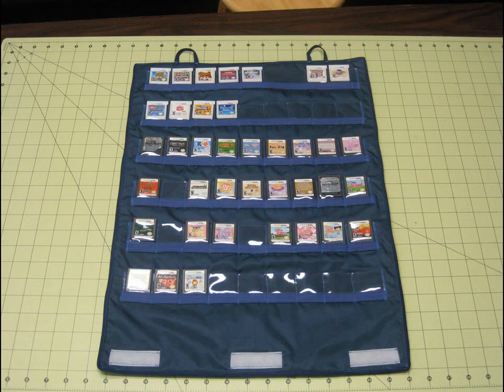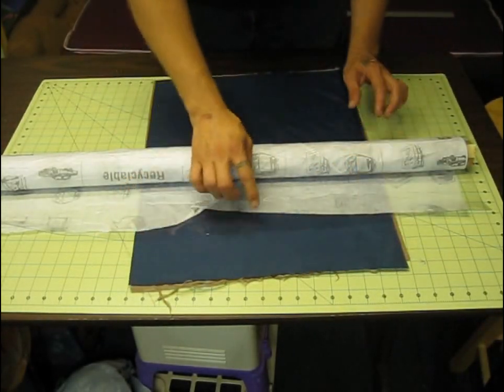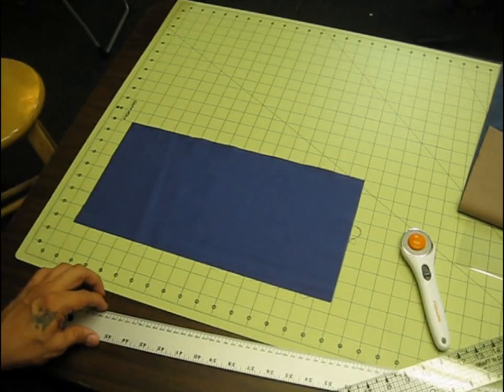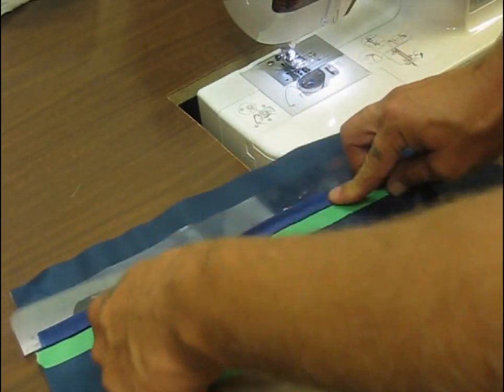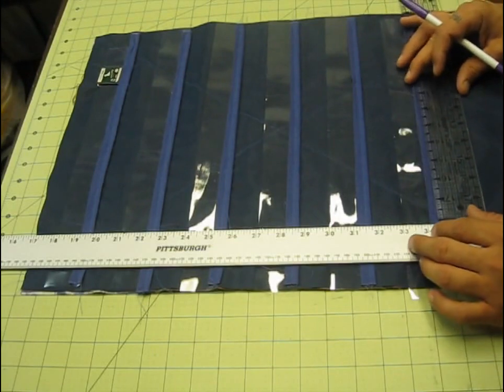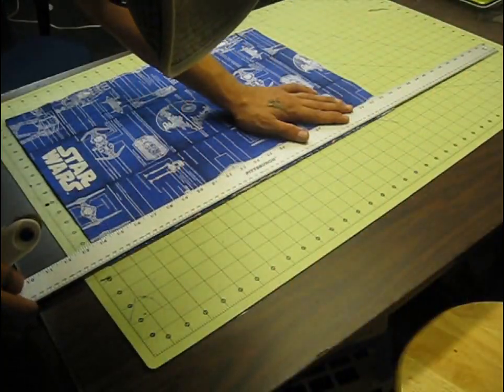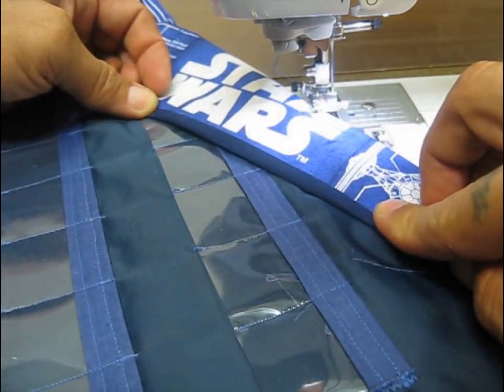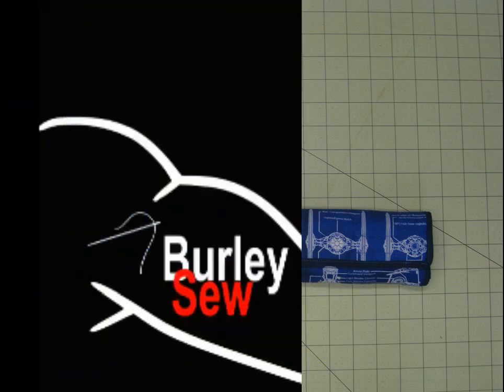Do It Yourself Star Wars Nintendo DS Game Cartridge Holder Case Tutorial (DIY)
Burley Sew is all about home sewing and embroidery machine videos! Learn beginning and advanced stitching and sewing techniques, sewing and embroidery tutorials, do it yourself (DIY) projects, sewing how-to's, embroidery file digitizing and design along with many other projects. New videos are released weekly on Friday. So check back every week for new content! If you want to learn how to sew, use your machine better or even digitize a cool image so you can embroider it, Burley Sew is the channel!

In this video I show how to make a home made, do it yourself (DIY) Nintendo 3DS and DS game cartridge case out of some scrap Star Wars fabric I had left over from another project. Most of the materials you probably have already. You may need to pick up some clear vinyl, bias tape and Velcro. You should be able to make it for less than $10. This would make a great present for anyone that has a Nintendo DS. The video is a little long but I didn't want to leave any steps out.I hope you find it useful.